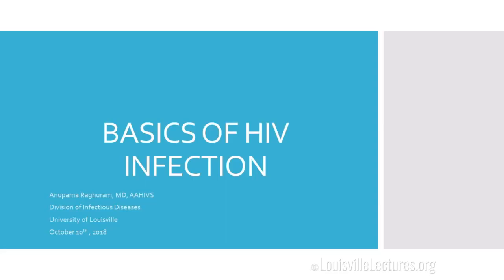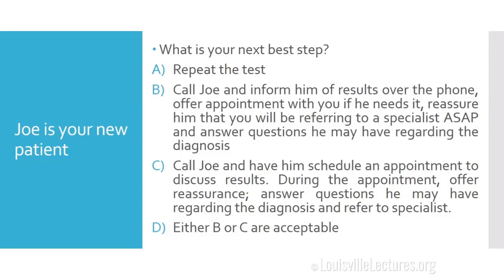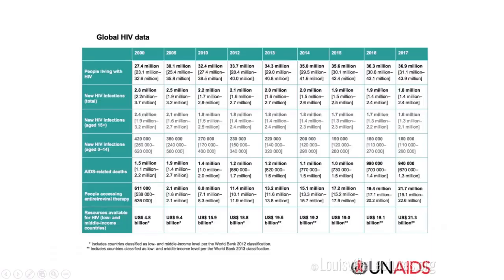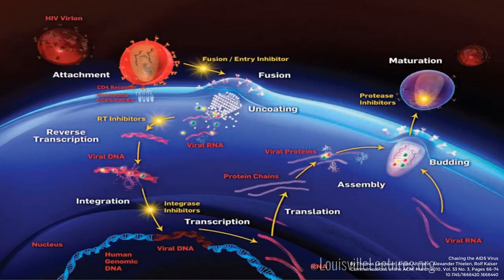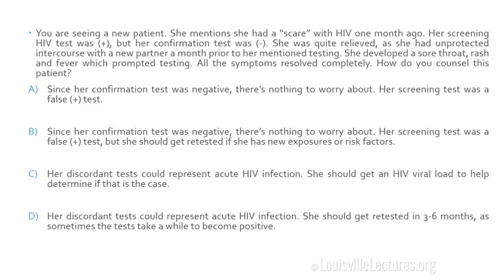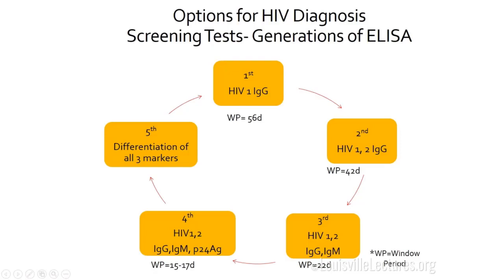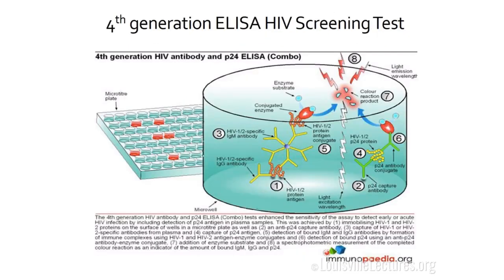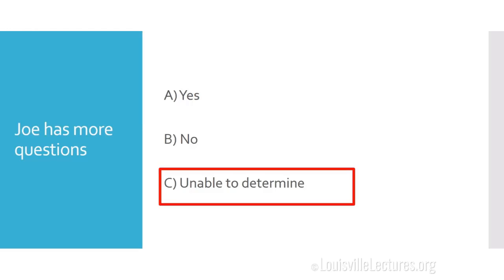Basics of HIV Infection with Dr. Anupama Raghuram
Dr. Anupama Raghuram presents the "Basics of HIV Infection" by first discussing the epidemiology, pathogenesis and transmission of HIV infection. After, she presents the diagnosis, treatment, and prevention of HIV infection.